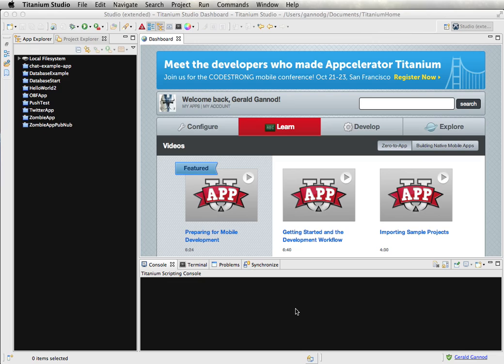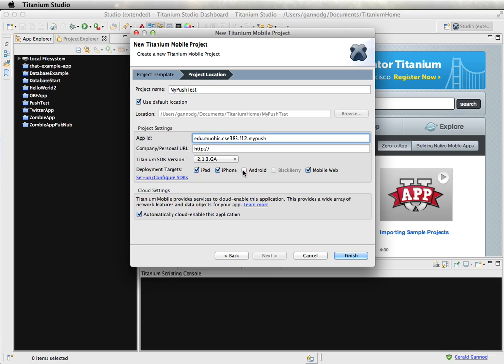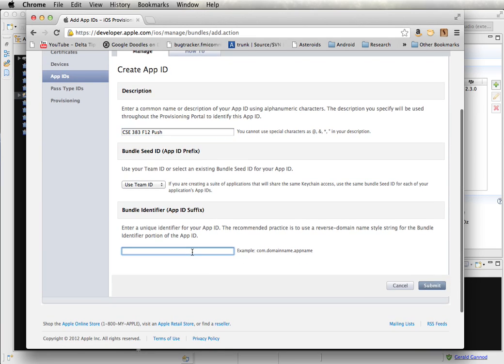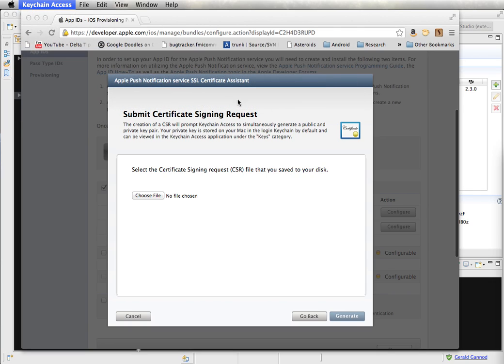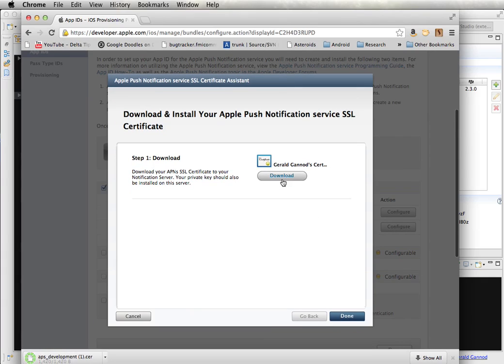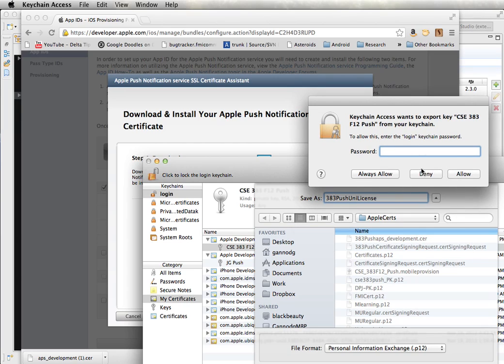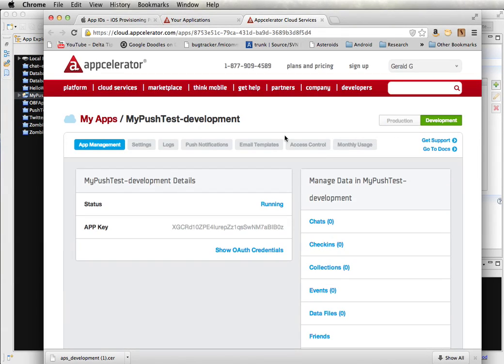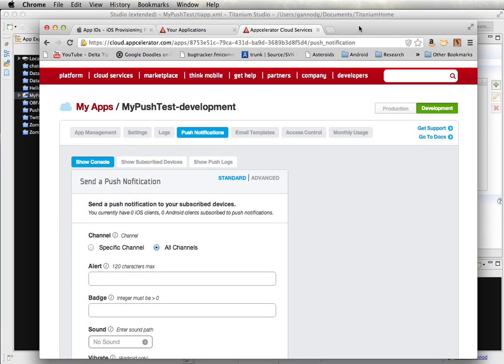Push Notifications in Titanium/iOS Part 1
Setting up the app and the ACS configurations.  This episode shows what needs to be setup in titanium as well as on the appcelerator website.